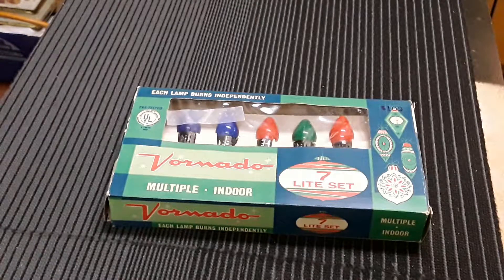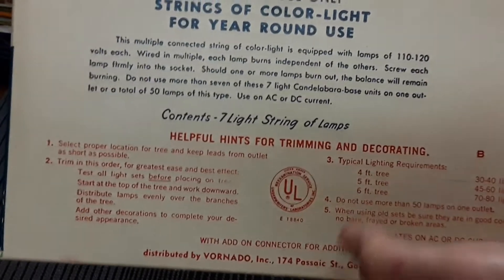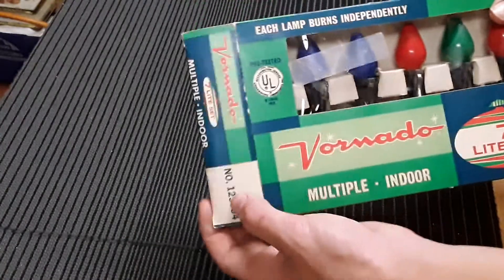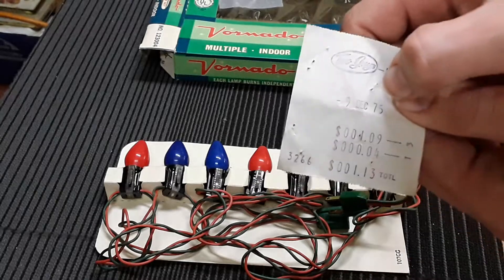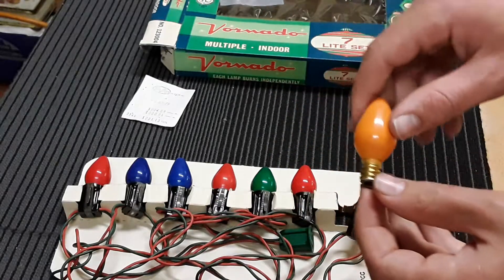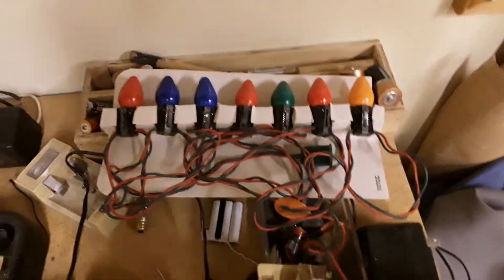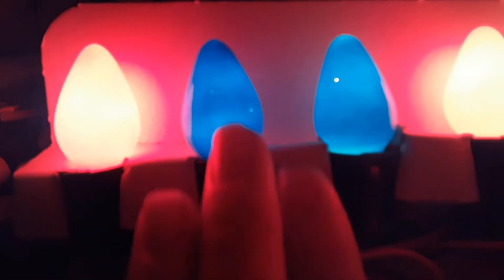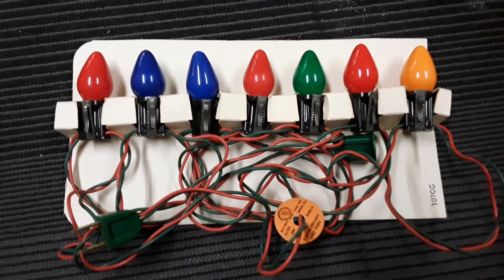reviewing C7 vintage Christmas lights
hey everybody today we are going to be looking at multicolored C7 Christmas lights vintage Christmas lights don't forget to subscribe and leave a comment like and share and rate thank you for watching